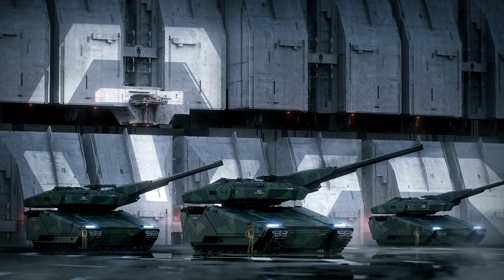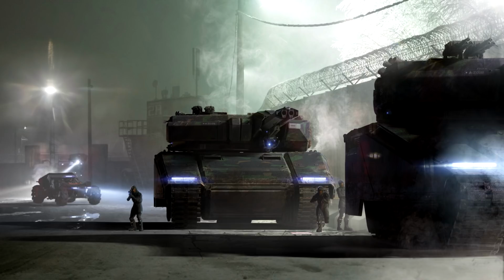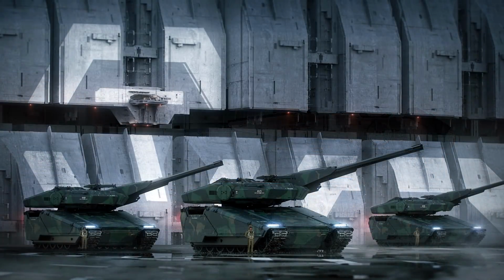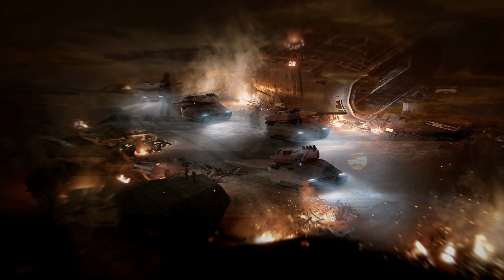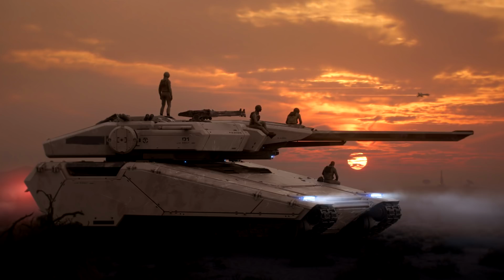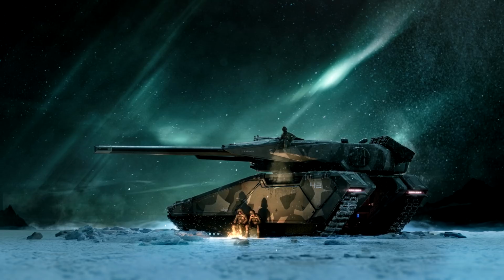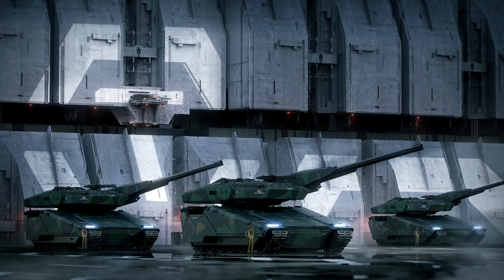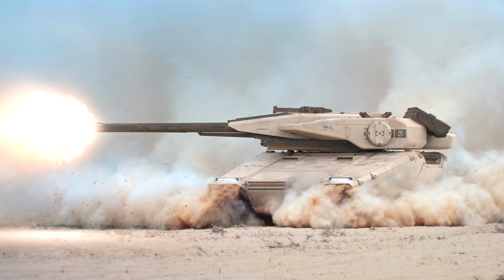Star Citizen: Should you buy the Tumbril Nova Tank?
Star Citizen is now moving to the ground, and if you're interested in a tank, then watch this to see if it's worth your money!

The was Recorded During - Star Citizen Patch | 2.6.3 LIVE